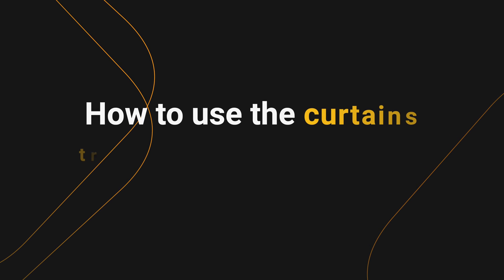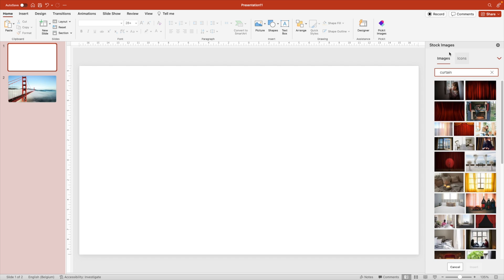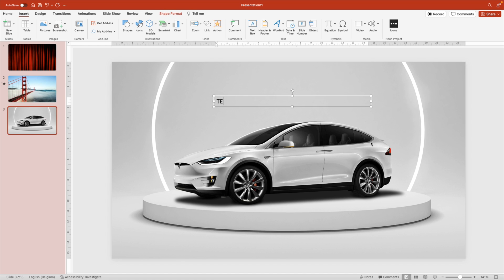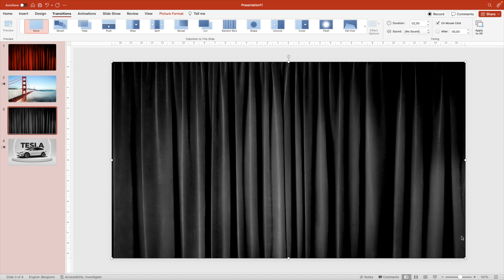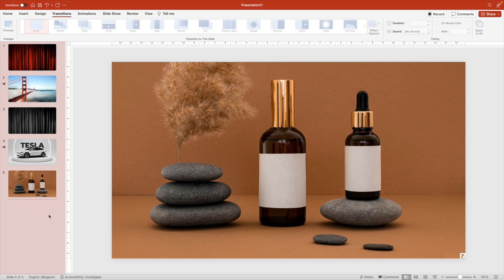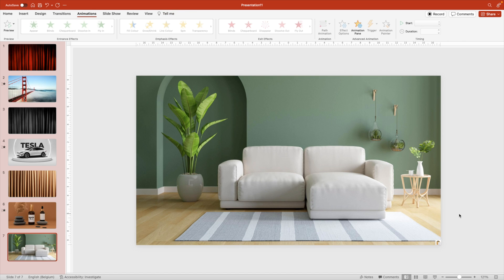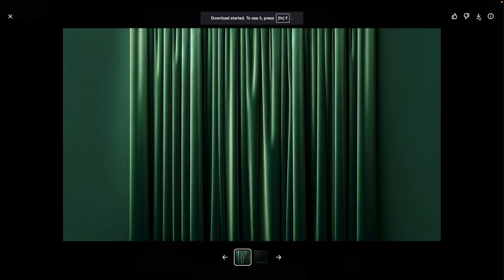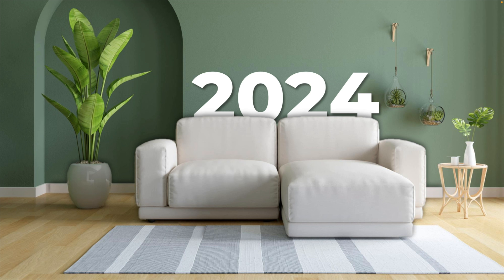Uncover the Hidden Gem 💎 of PowerPoint Transitions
Discover the untapped potential of PowerPoint's Curtains transition in our latest video, "Unlocking PowerPoint's Hidden Gem: The Curtains Transition."

Often overlooked and underutilized, this transition can add a dramatic and professional flair to your presentations when used correctly. Join us as we delve into the dos and don'ts of the Curtains transition, ensuring you avoid common pitfalls that can detract from its effectiveness.

In this comprehensive guide, we'll walk you through:

What to Avoid: Learn the common mistakes made with the Curtains transition and how they can diminish the impact of your slides.
Using It Correctly: Gain insights into the best practices for employing this transition to enhance, rather than distract from, your presentation's message.

Quick Color Fixes: Discover simple adjustments that can significantly improve the visual appeal of the Curtains transition, aligning it perfectly with your slide deck's theme.

Customizing Colors: Step-by-step instructions on how to customize the transition's colors, making it a seamless fit for your brand or topic.

Mastering the Transition: Master the Curtains transition with our expert tips, transforming your slides into a captivating presentation experience.
Whether you're aiming to impress in a corporate setting, engage students in an educational lecture, or captivate your audience in any presentation scenario, mastering the Curtains transition can elevate your PowerPoint skills to new heights.

Don't let this powerful feature remain forgotten. Watch our video now and transform your presentations into memorable masterpieces.

Timestamps
00:00 Introduction
00:18 What to Avoid
00:39 Use it correctly
01:57 Quick fix
04:00 How to Customize it
06:18 Mastery
08:21 Recap & Overview